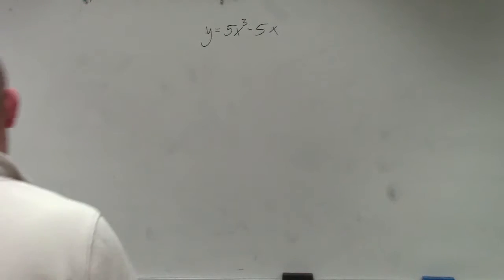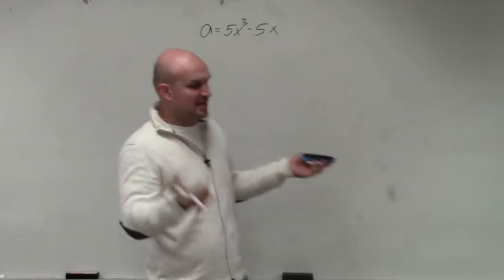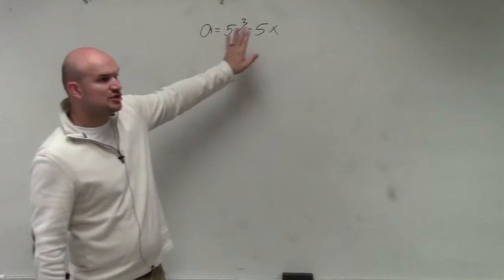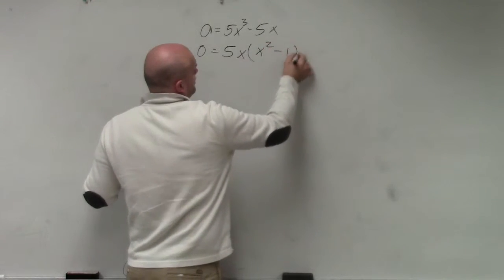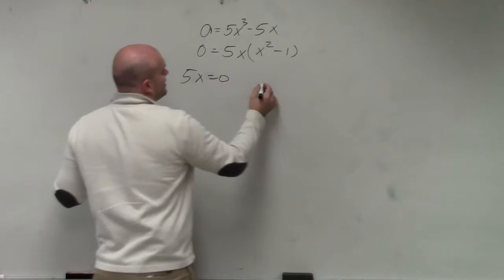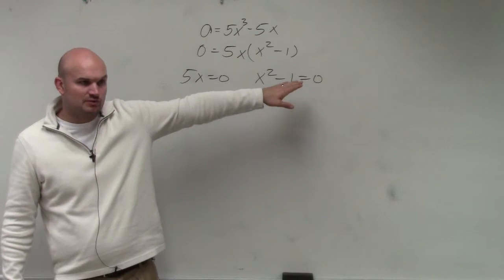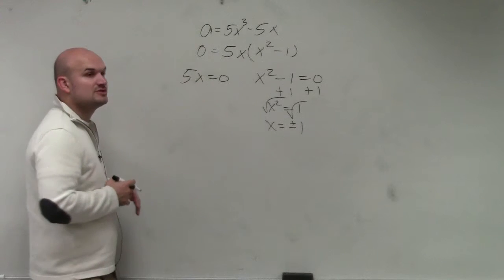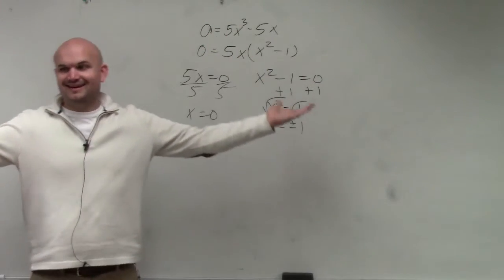How to Factor Completely to Solve for the Solutions of a Polynomial